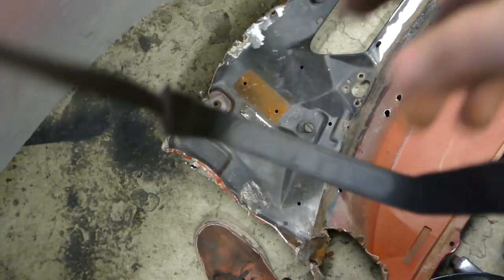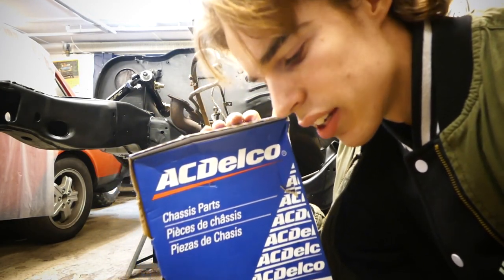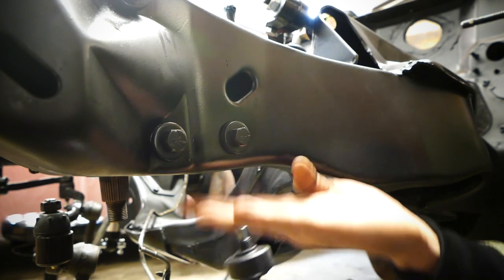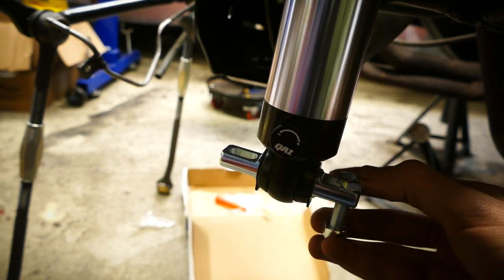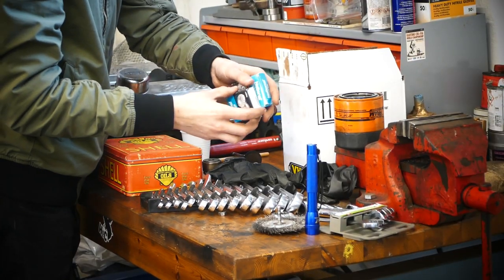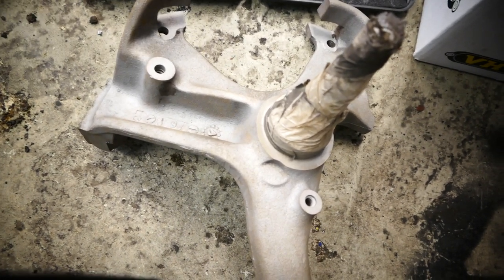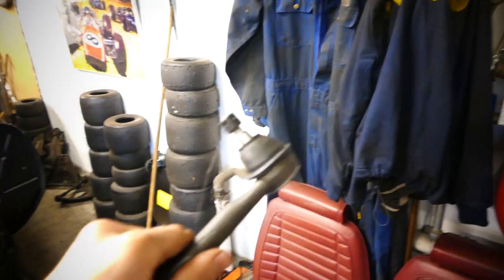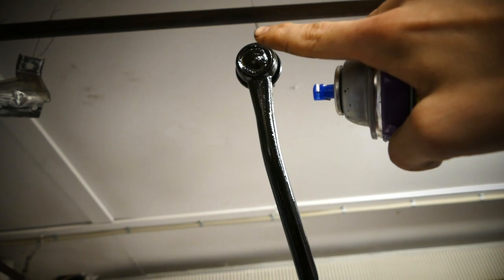The 70 Firebird Gets New Suspension | Drift Car Build Part 25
The 70 firebird gets some new suspension parts and closer to becoming the drift car that iam trying to build.

Facts: 1970 pontiac firebird 350 formula came to denmark in 08 been a cali car 🚘 its whole life.

Camera 🎥: main camera panasonic FZ1000 4k25/1080HD60fps25fps uses a Canon EOS600D

Me 🙋‍♂️: A muscle car lover since day 1, and i really like drifting :D